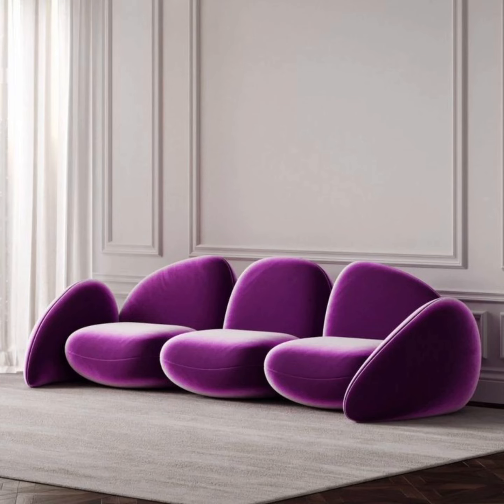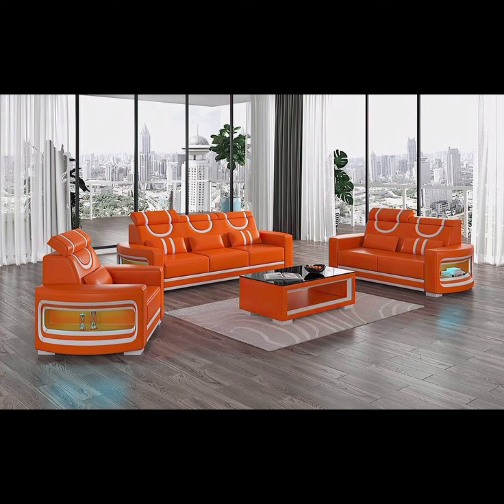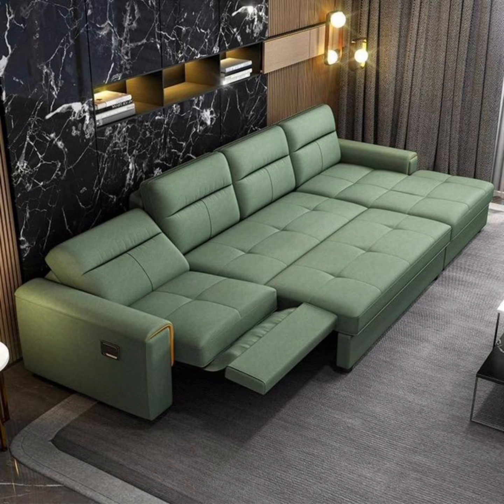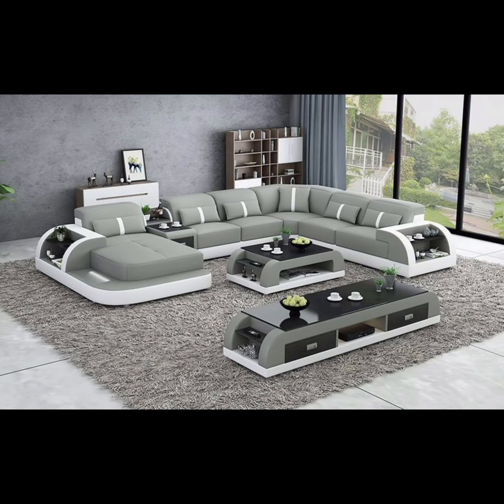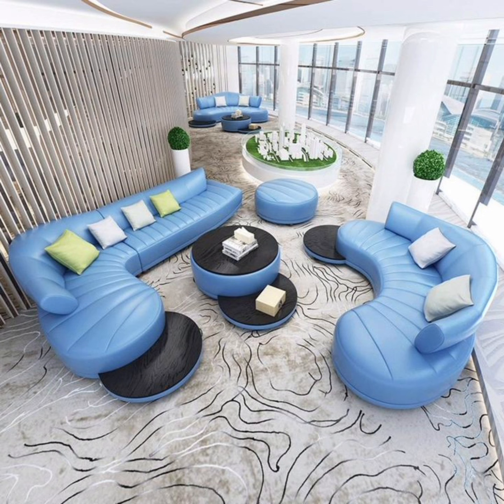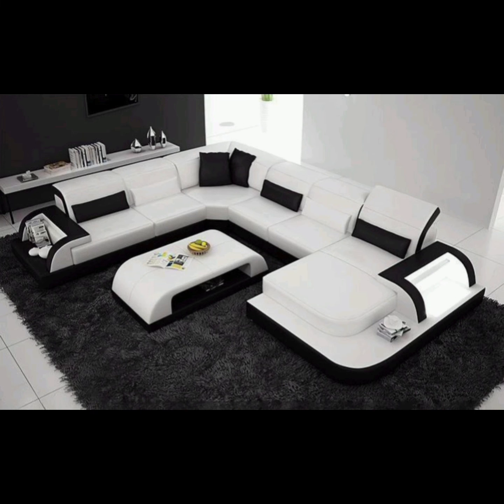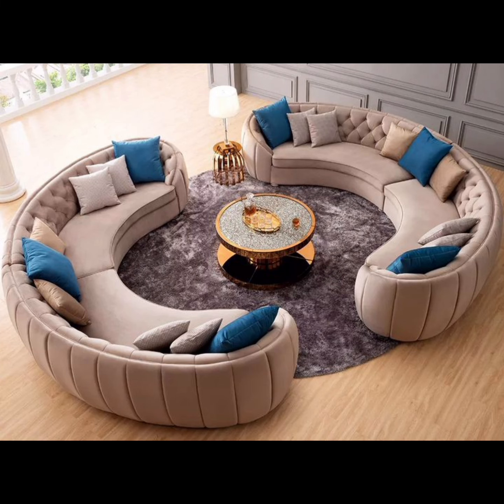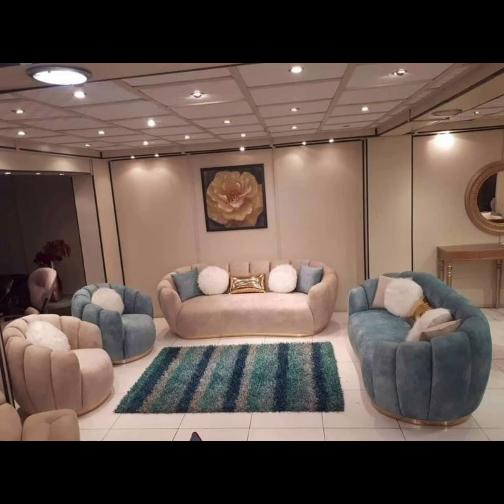Luxury Sofa Design Ideas for Elegant Interiors | Sofa Design Tips and Ideas | Home Heavens.